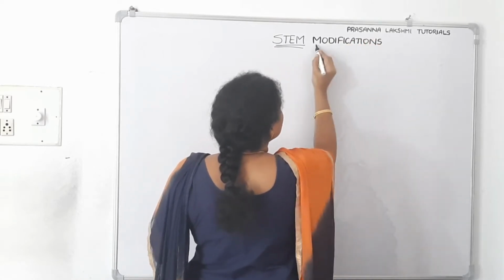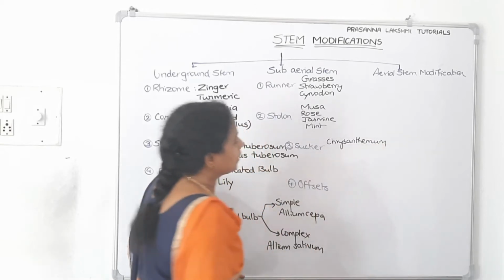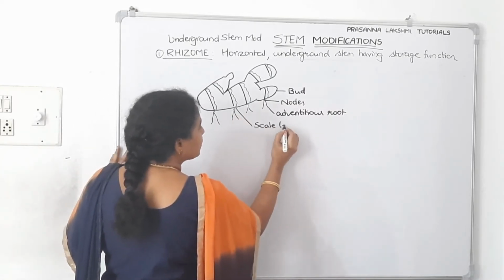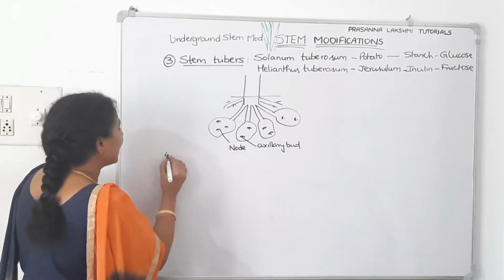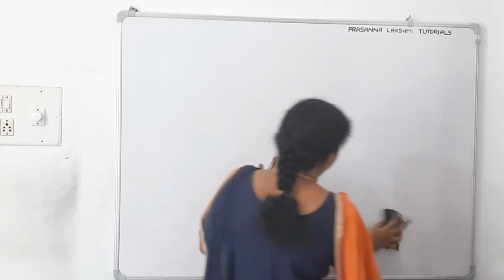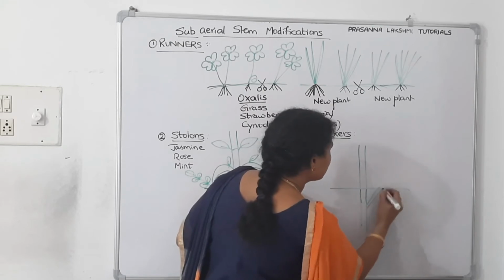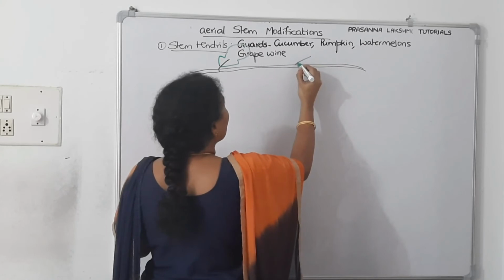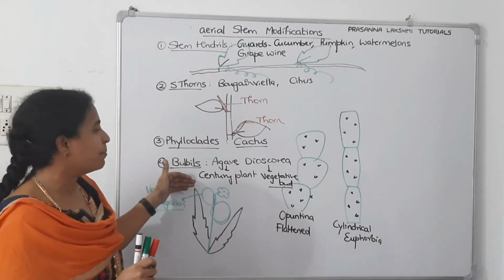MORPHOLOGY OF FLOWERING PLANTS lecture#5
STEM MODIFICATIONS
under stem nmodifications
-sub aerial modification
-aerial stem modification